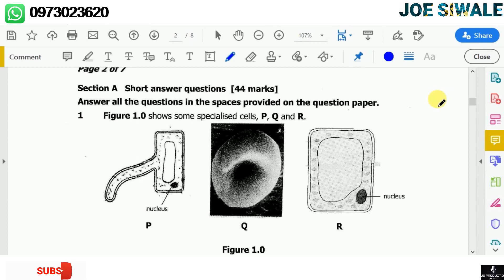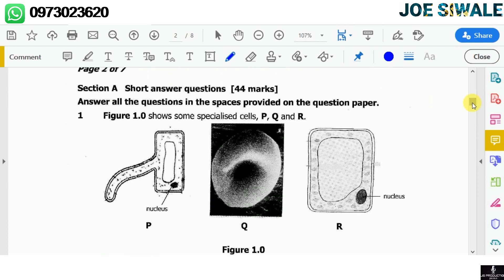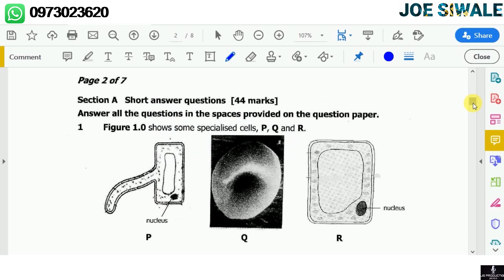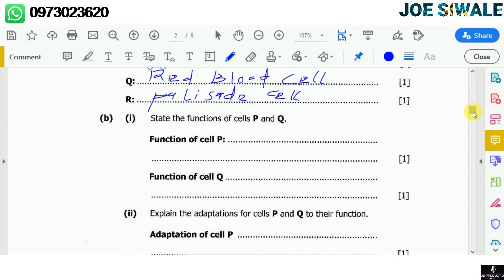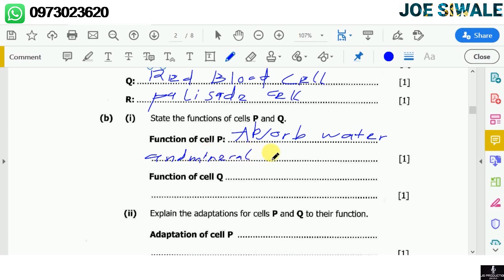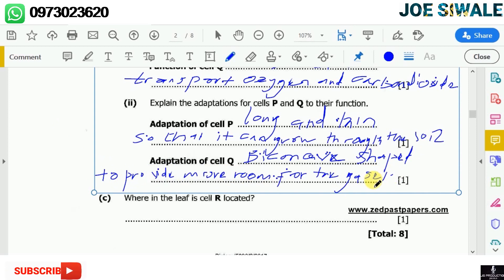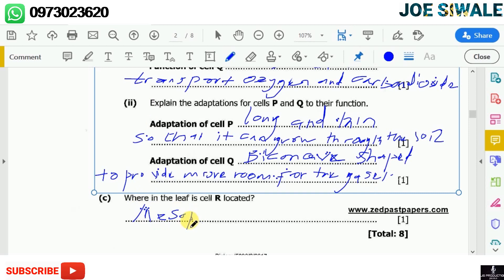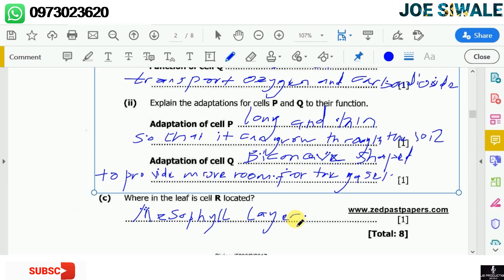ECZ Biology past paper 2 2017. Question 1. Cells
In this video Will look at the solutions of ECZ Biology question 1 of 2017. This question deals with different types of cells. In the question we have the root hair cell , red blood cell and the palisade cell.
You also find me on;